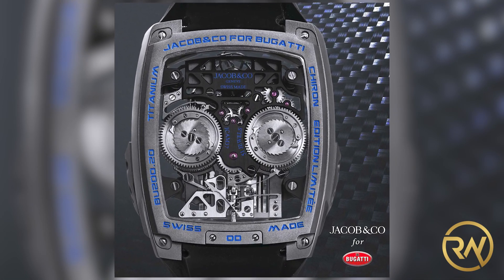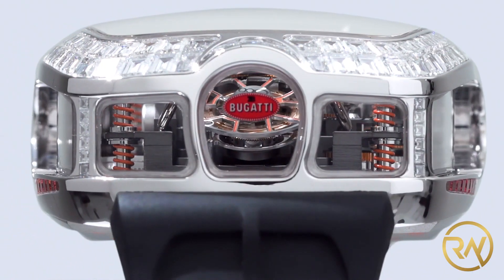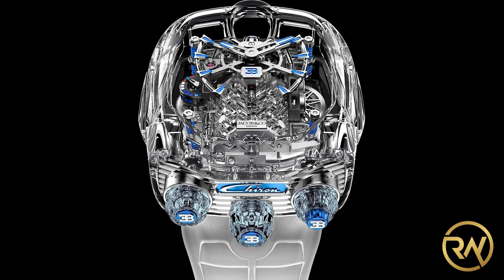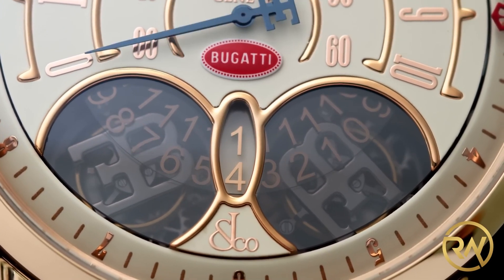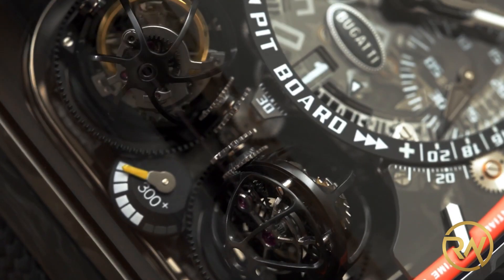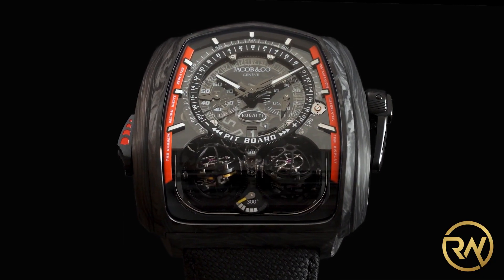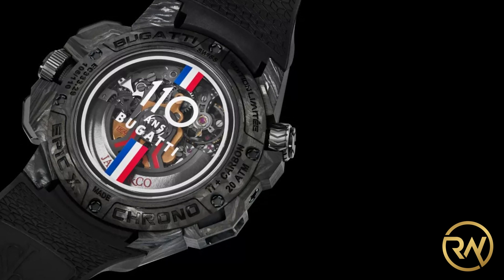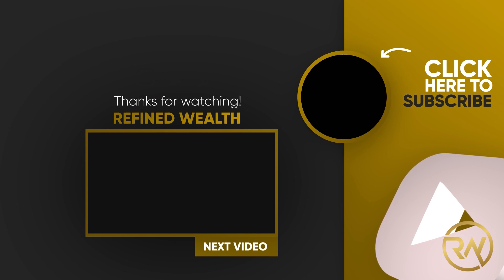Bugatti Chiron Wrist Watch | Jacob & Co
These two giant companies cooperated to make an exclusive branded product that gives off the same feeling of adrenaline and power. How is this even possible?
Well, Jacob & Co. always make the most impossible and most complex timepieces.
Okay, let us check the different Bugatti Chiron watches. I know, you are as thrilled as me to this new feature. Are you ready?

The first is the Bugatti Chiron Tourbillon watch that was released in 2020. This watch made a big headline for its crazy movement operating as a miniature version of the W16 engine of the Bugatti Chiron hyper car. When the engine comes to life, a massive sapphire crystal allows you to watch the crankshaft rotate while the pistons pump up and down.